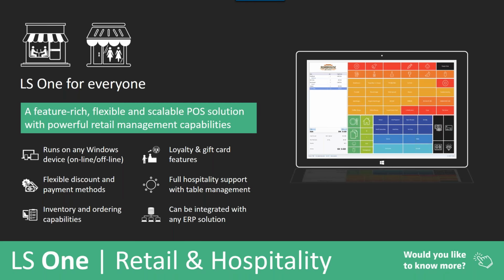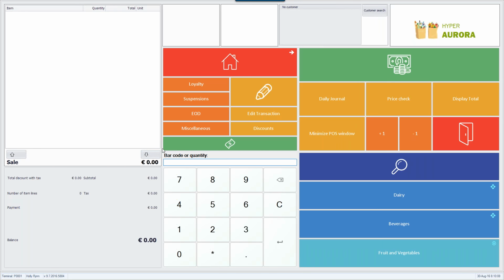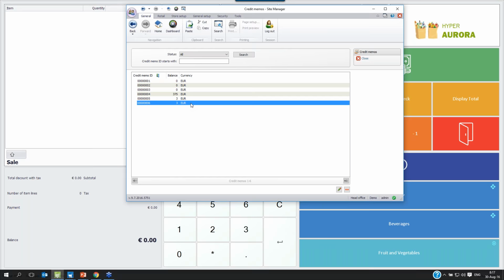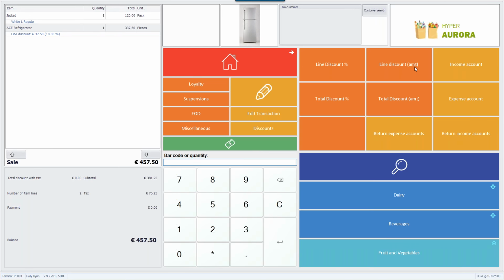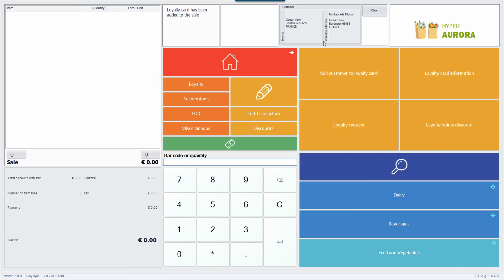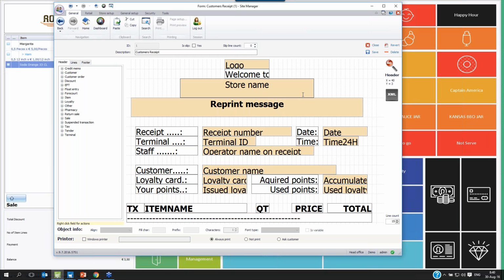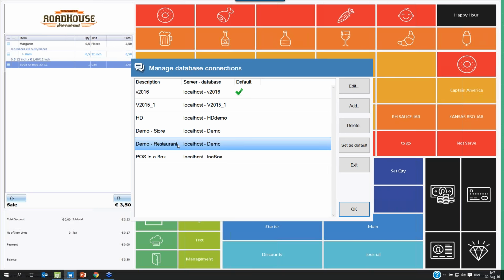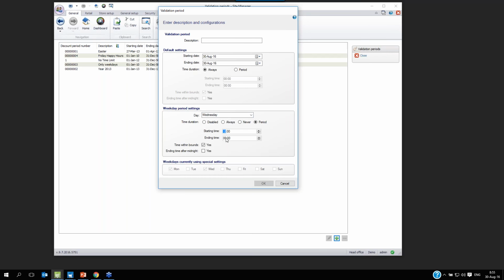LS One - Retail Software Solutions - Get to know the benefits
Discover the benefits of LS One POS and back-office system in this demo.
LS One is a light, quick-to-learn and easy-to-customize POS software for retail and restaurants. Fast to implement and easy-to-use, LS One can benefit businesses of all sizes.
Do more in less time at lower cost  with LS One POS system.